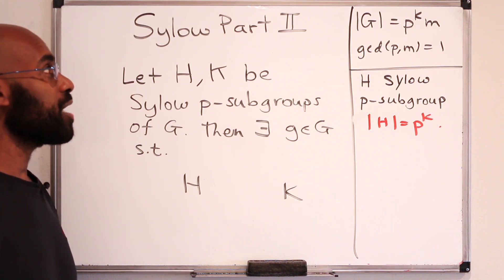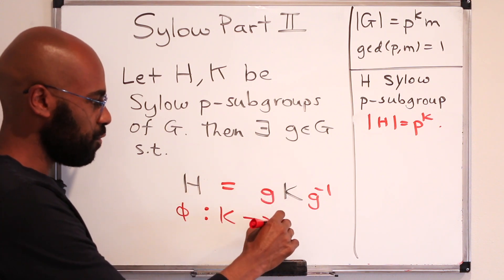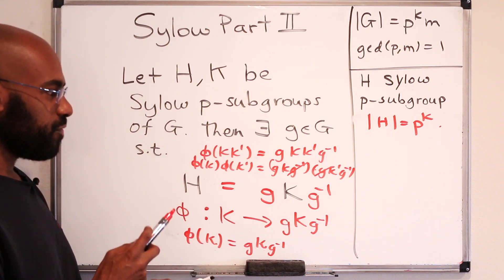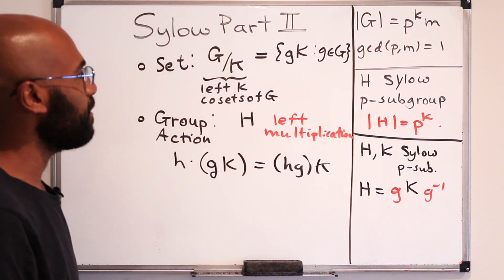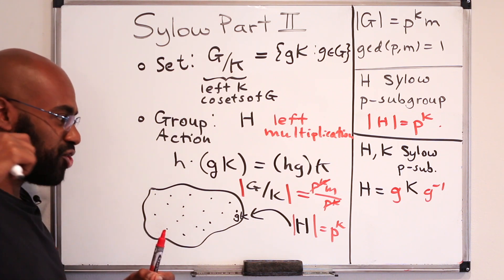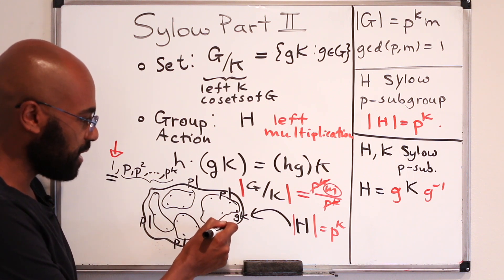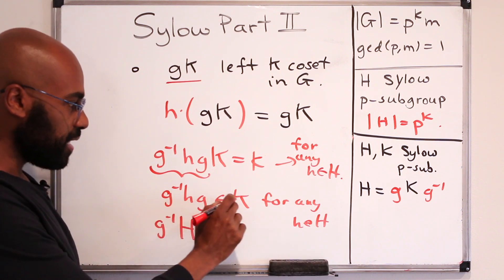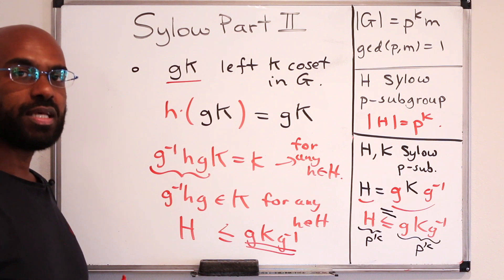Sylow Theorem Part 2 | The Sylow Theorems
This video is the second of a sequence of videos dedicated to the Sylow Theorems. We will present intuition behind proofs of the theorems and a few examples throughout the series. This second video is dedicated to the first Sylow Theorem, proving that any two Sylow p-subgroups are conjugate.